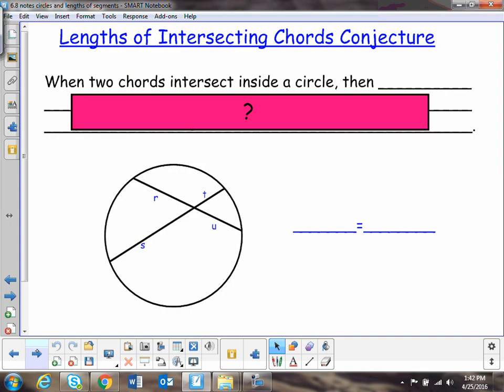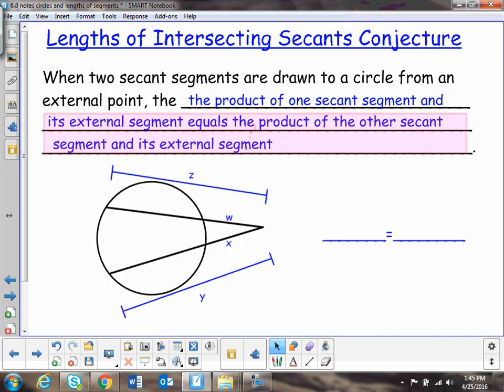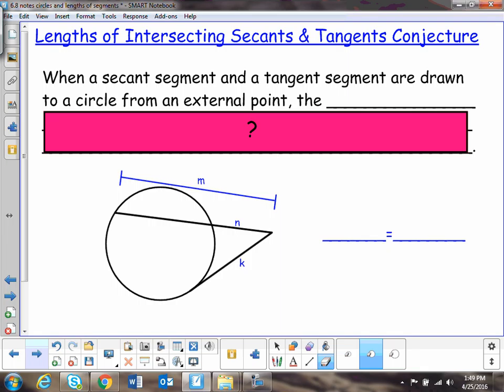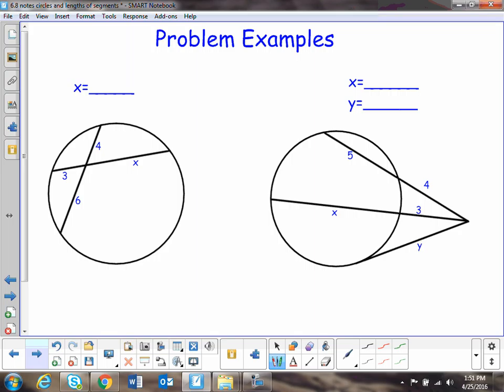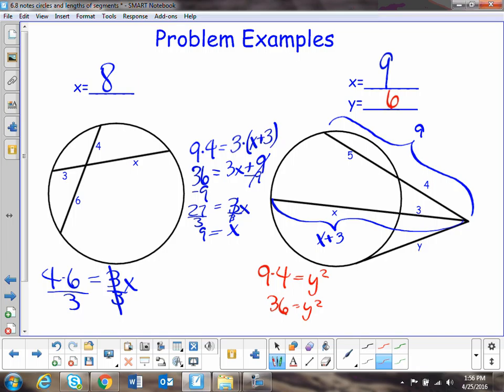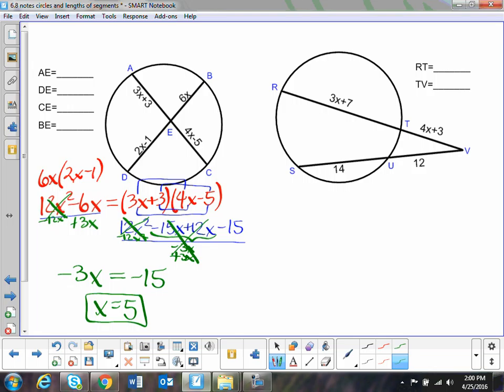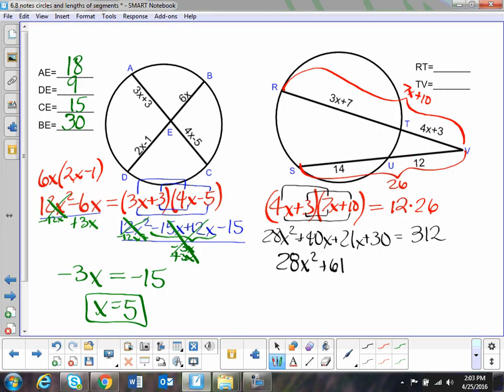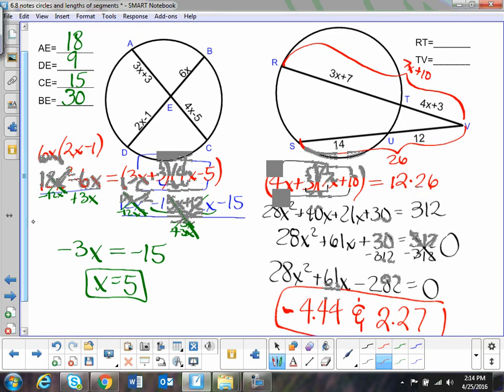6 8 notes segment measures